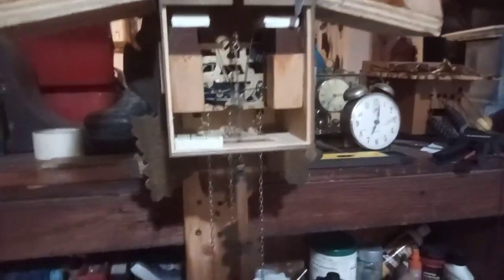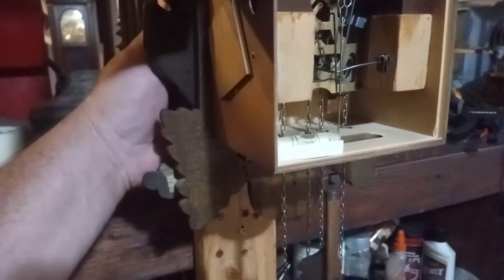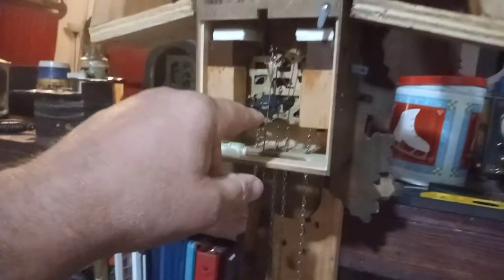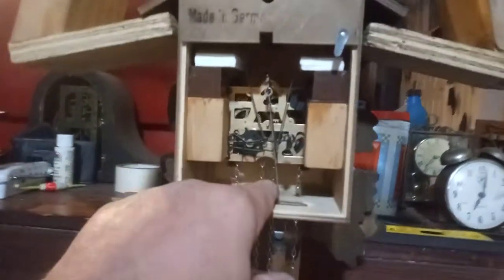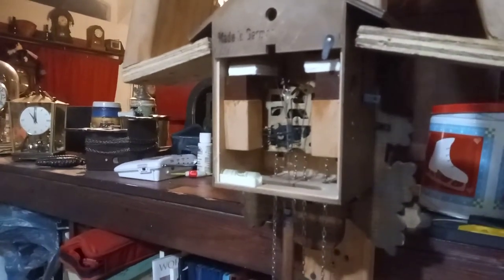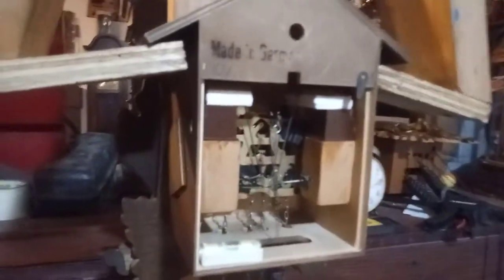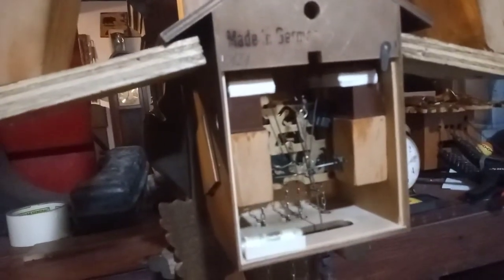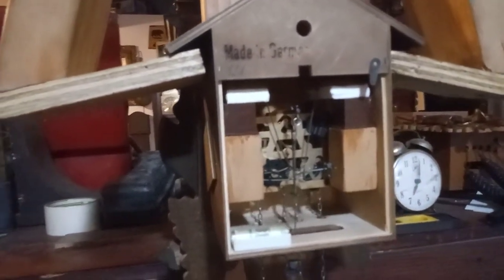Repairing Sandy Wards one day hunters cuckoo clock part 12 20210705 235235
In this video I have the clock on the test stand. I had to replace the bird because the screw to tighten the bird was worn  out. They didnt use standardize screws so they dont interchange. So I had another bird and installed it. This bird tongue sticks out when tilted not like the plain bird that I took out.